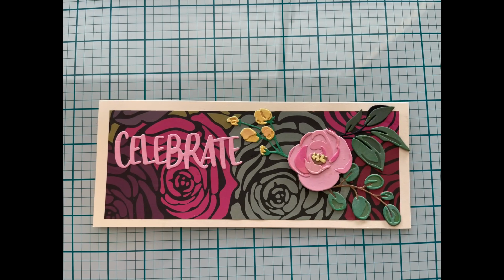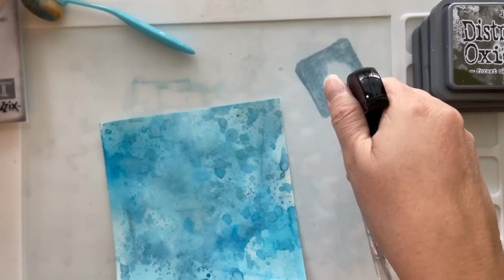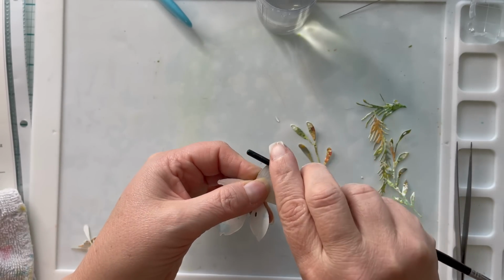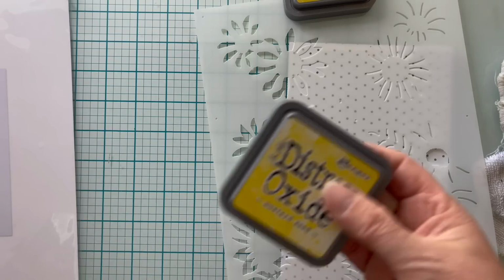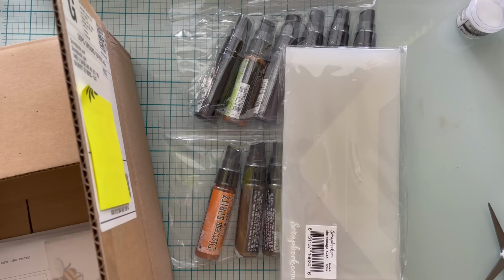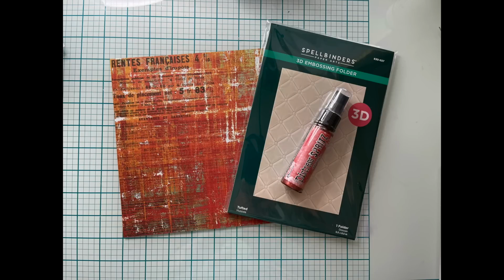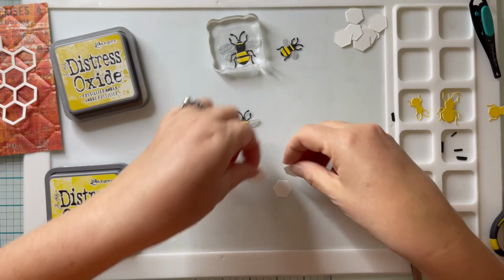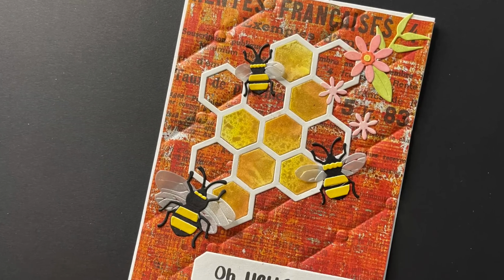From Ugly to Gorgeous: Transform Patterned Papers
Take a fresh look at how you can seriously reinvent your patterned paper. Discover innovative techniques and creative ideas to transform your stash into stunning, one-of-a-kind designs.

Join our Facebook Group to share your creations at Village Card and Crafts

If you would rather drop a card in the mail...

PROJECT SUPPLIES
• ACCENT OPAQUE 100# WHITE CARDSTOCK (bases)

• YOSENG 12 PACK COLORED INK BLENDING BRUSHES